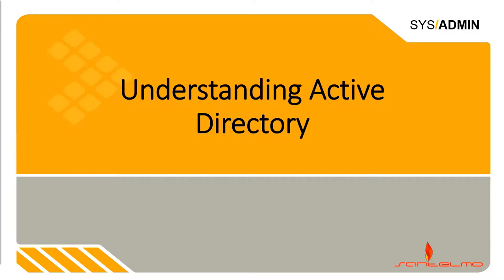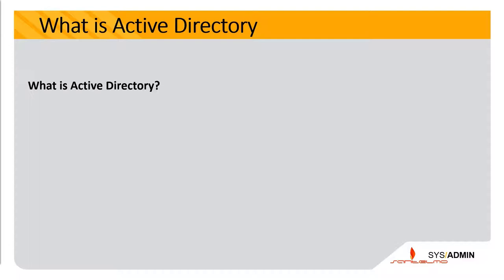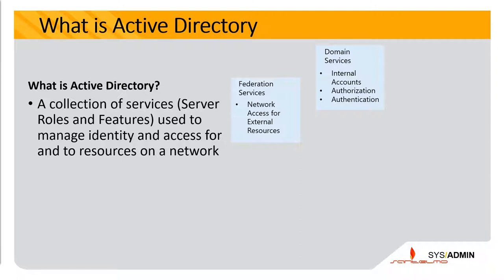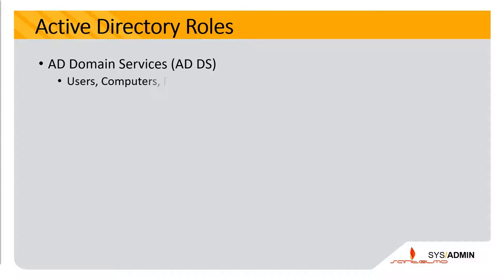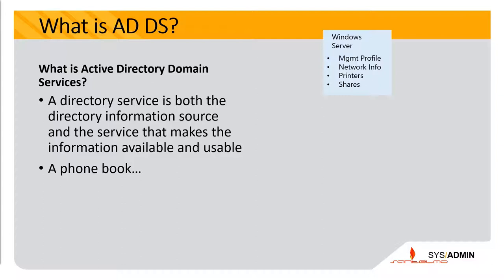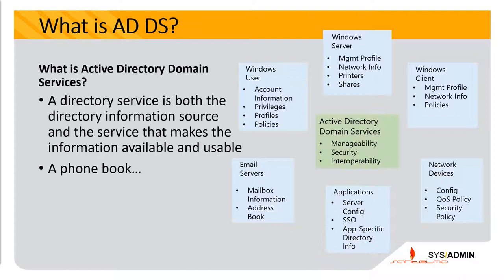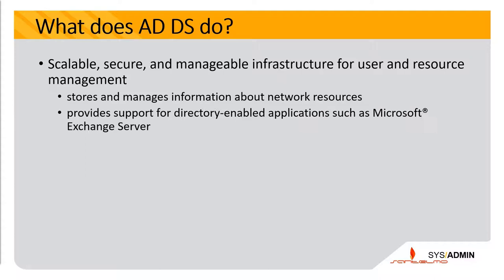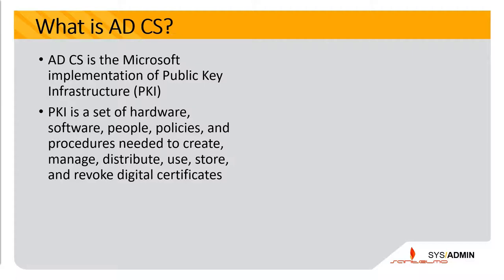Lecture 03 Introduction to Active Directory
This video covers Introduction to Active Directory.
Outline:
- What is Active Directory (AD)
- Active Directory (AD) Roles